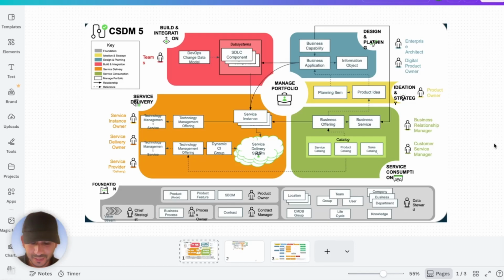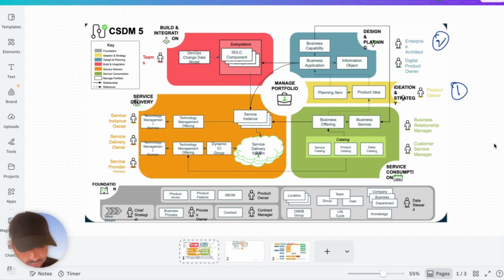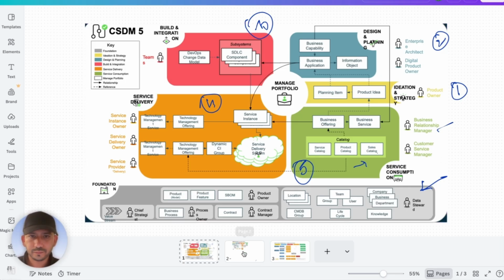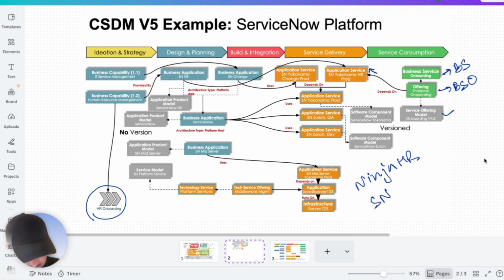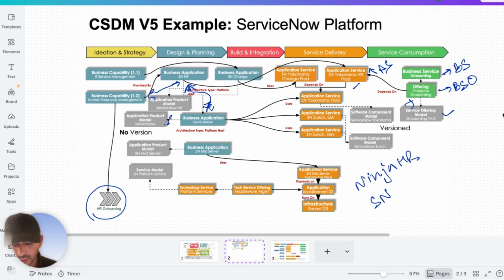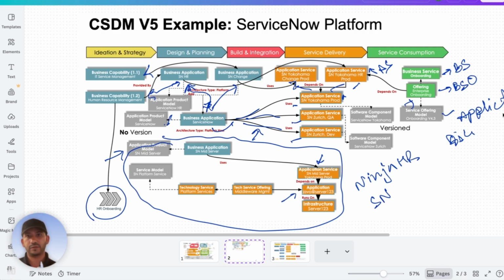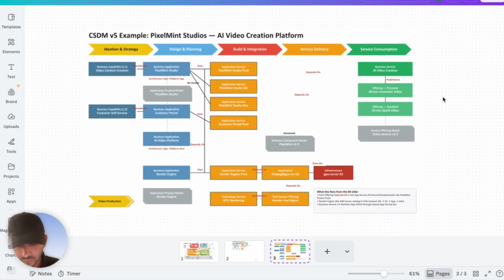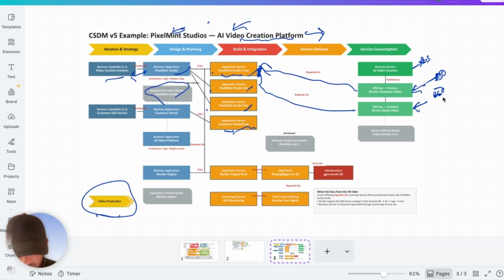ServiceNow CSDM v5 Explained with a Real Example | CIS-DF Exam Prep 2026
The official ServiceNow CSDM v5 example diagram leaves real gaps. Mid Server with no Application chain, Business Apps with no Business Offering, Business Services with no backing Business App. So I rebuilt it from scratch using a small, relatable example: ReelCraft AI, a tiny AI video studio with two offerings.

By the end of this video you'll be able to read any CSDM v5 diagram without squinting, and you'll know exactly how every layer connects in the real world. Perfect prep for the new ServiceNow CIS-DF (Data Foundations) exam, which is FREE for your first attempt through June 30, 2026.

ReelCraft AI sells two things:
- Cinematic 30-min HD video
- Quick 10-min Standard video

In this video I map every CSDM v5 layer to a real piece of ReelCraft's stack:
- Business Capability: AI Content Production
- Business Application: ReelCraft Studio (Platform Host) + Customer Portal (Platform App)
- Application Service: ReelCraft Studio Prod
- Application: render-worker@gpu-01
- Infrastructure: AWS EC2 g5.2xlarge GPU
- Business Service: AI Video Generation
- Business Offerings: Cinematic 30-min HD and Quick 10-min Standard
- Plus SDLC Component, Tech Mgmt Service / Offering, Service Offering Model, and Application Product Model

You'll see exactly how a customer order flows from "I just bought Cinematic 30-min HD" all the way down to the GPU instance that renders it.

CHAPTERS
00:00  Why the official CSDM v5 example is hard to learn from
00:50  Meet ReelCraft AI (our small business example)
01:30  Service Consumption: Business Service vs Business Offering
03:00  Service Delivery: Application Service, Application, Infrastructure
05:00  Design & Planning: Business Application (Platform Host vs Platform App)
06:30  Ideation & Strategy: Business Capability
07:30  Build & Integration: SDLC Component and DevOps Change
08:30  Full customer order flow, top to bottom
09:30  What CIS-DF will actually test you on

WHY CIS-DF MATTERS RIGHT NOW
ServiceNow launched CIS-DF (Certified Implementation Specialist, Data Foundations) covering CMDB and CSDM. First attempt is free through June 30, 2026. It's now a prerequisite for CIS-ITSM, CIS-Discovery, CIS-HAM, CIS-SAM, CIS-Service Mapping, CIS-SIR, and CIS-VR. Passing it once unlocks the rest of the CIS ladder, and CSDM Fundamentals is a large chunk of the blueprint.

RESOURCES
- CIS-DF official exam page: learning.servicenow.com (search "CIS-DF")

I'm shipping ServiceNow exam prep and AI agent content every week toward 1,500 subscribers in 2026.